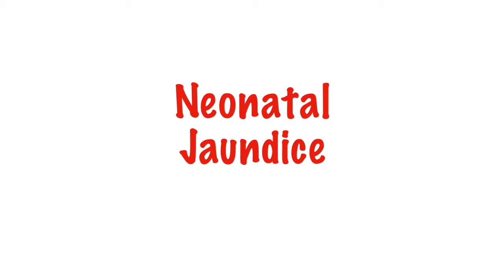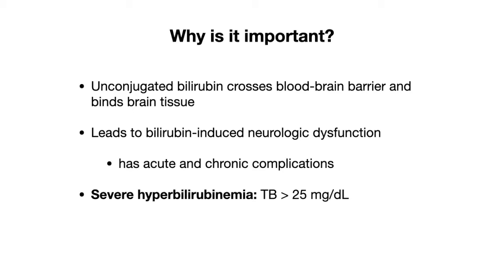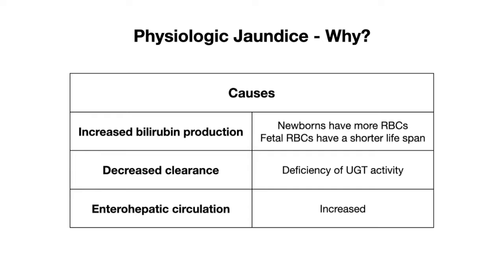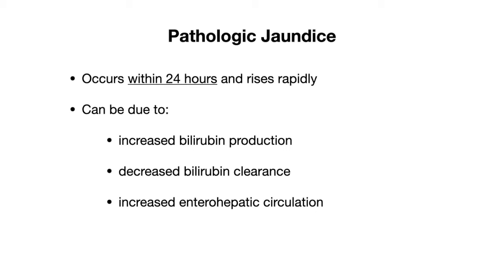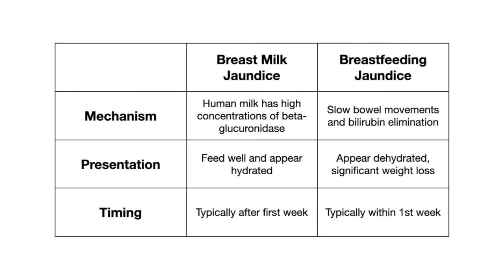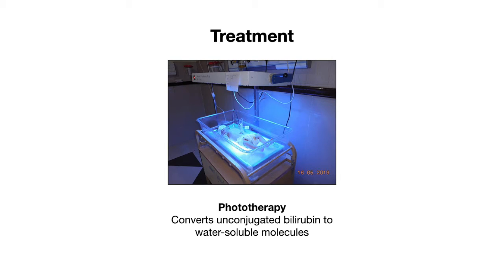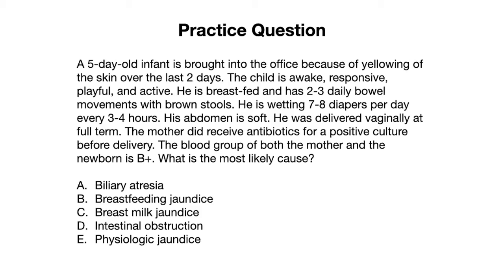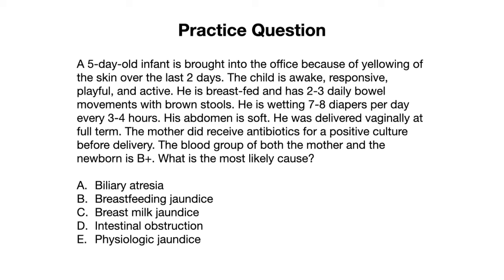Neonatal Jaundice EXPLAINED | breast milk jaundice, breastfeeding jaundice, physiologic jaundice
Learn all about the difference causes of neonatal jaundice. Learn to differentiate from physiologic (benign) and pathologic causes. We'll also end the video with a practice question, as usual, to help solidify your understanding!

-Video Content-
00:00 Introduction
01:22 Physiologic jaundice
03:33 Pathologic jaundice
06:03 Treatment
07:06 Practice question

When to start phototherapy?